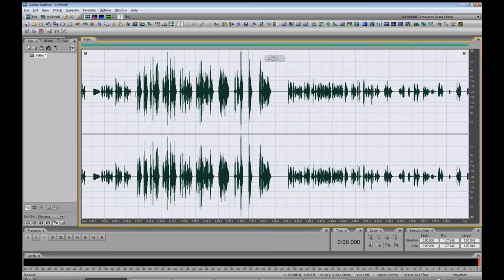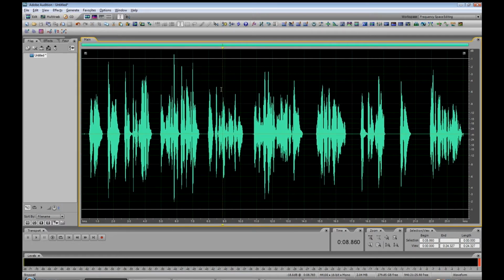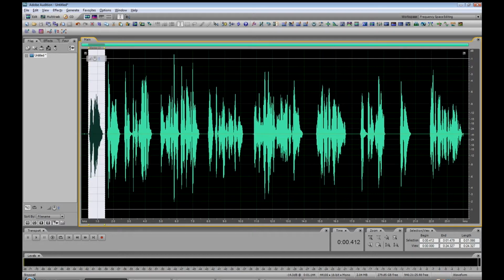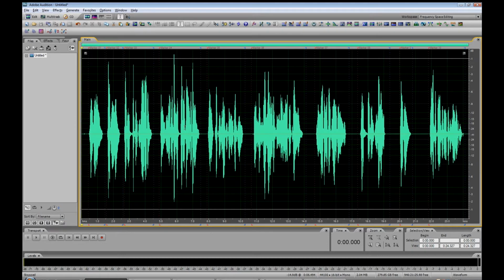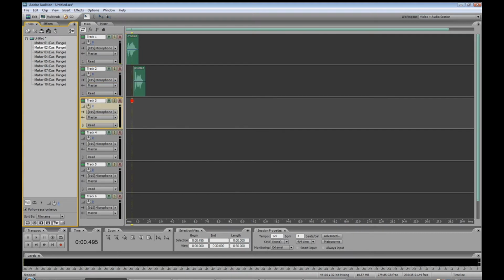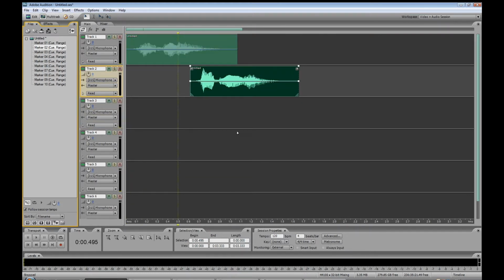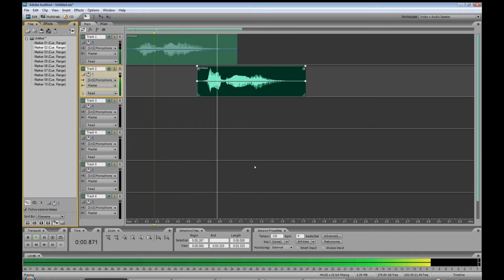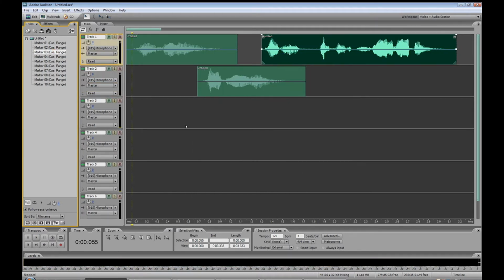Adobe Audition - Basics - Lesson 12 - Motor-Mouthing via Multi-Track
Voice Actor/Producer/Director Scott "Scooter" Fortney demonstrates the basics of digital audio production. In this video: Motor-mouthing Without Motor-mouthing